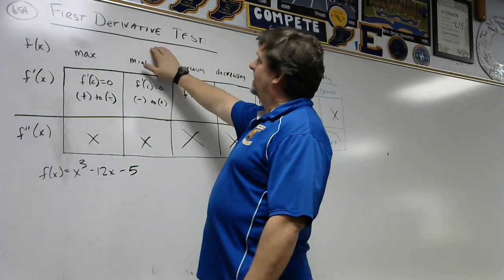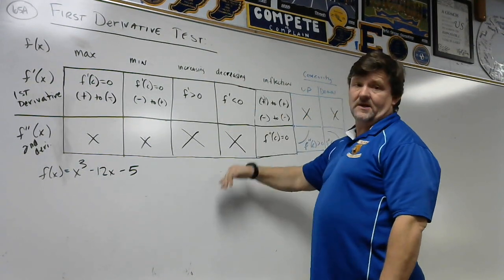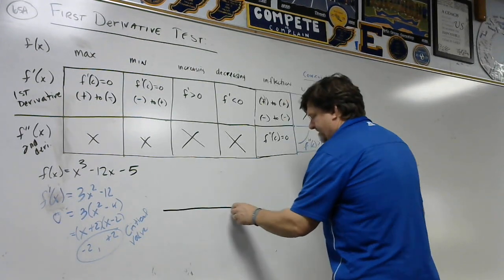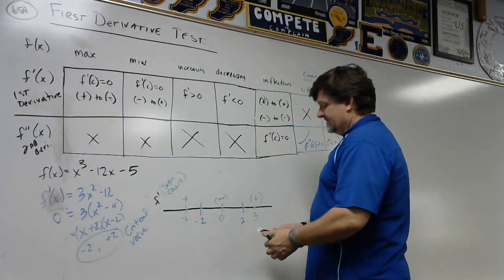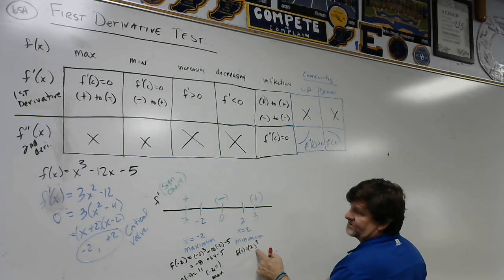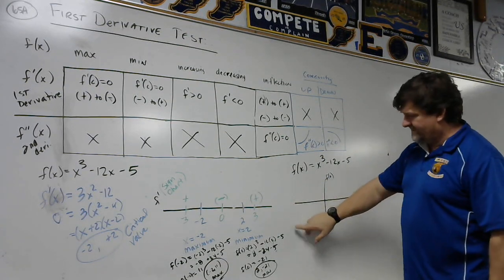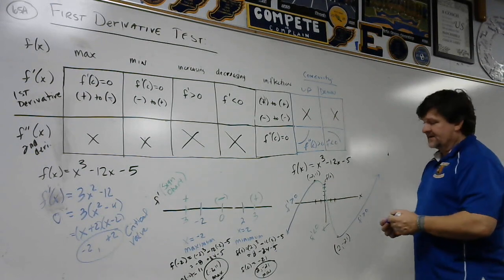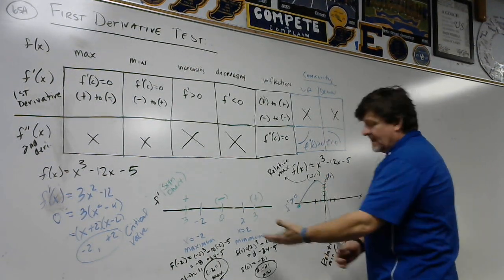First Derivative test (Worksheet 65A)